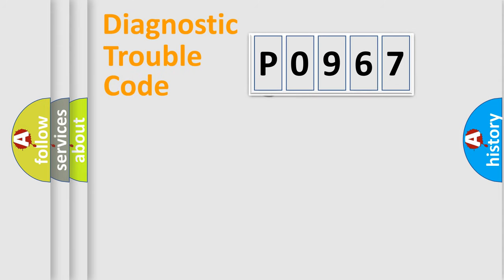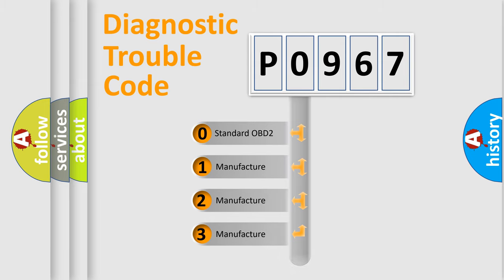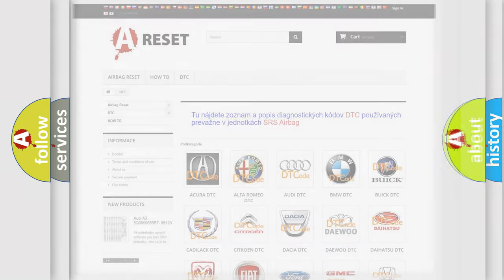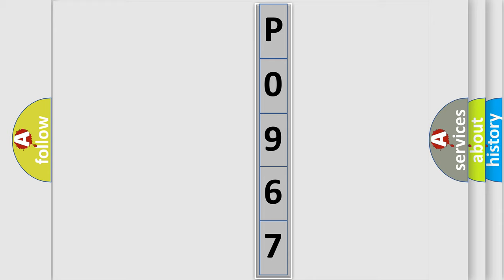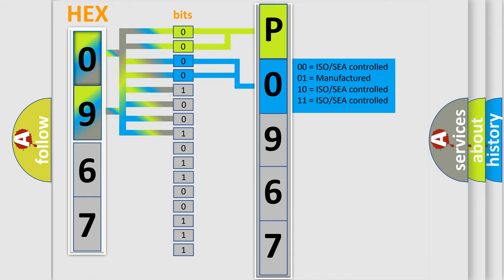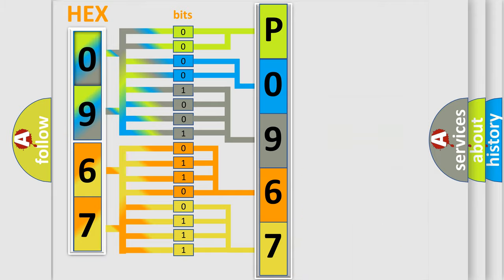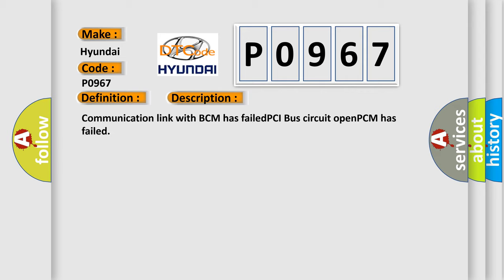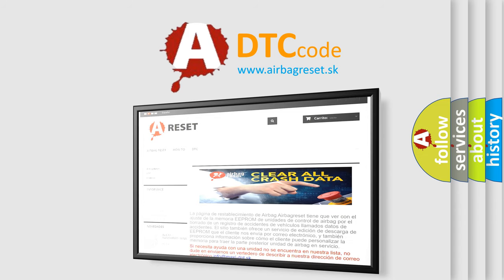DTC Hyundai P0967 Short Explanation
Contents:
0:21 Basic DTC analysis according to OBD2 protocol standard.
1:48 Insight into programming
2:58 A diagnostically understandable description of the Diagnostic Trouble Code
3:05 Basic error definition

Make:
Hyundai
Code:
P0967
Definition:
No Body Bus Message
Cause: